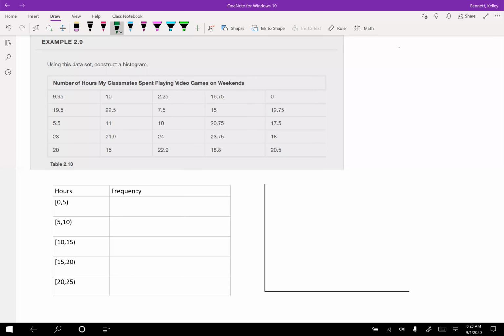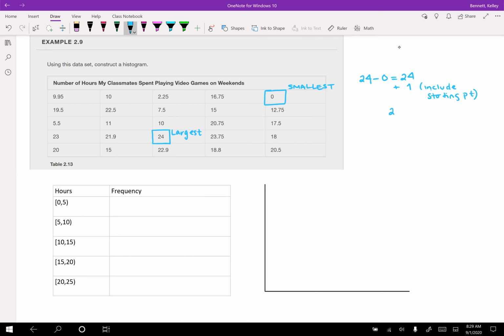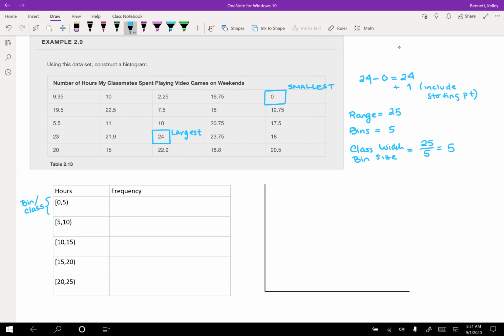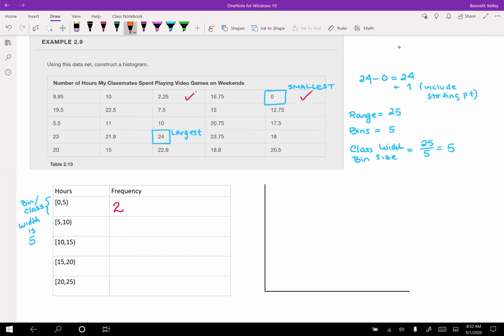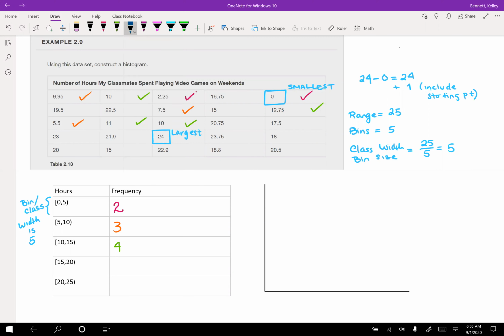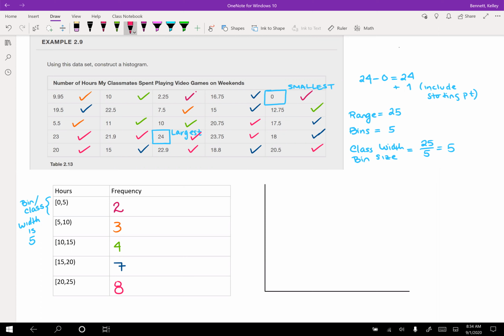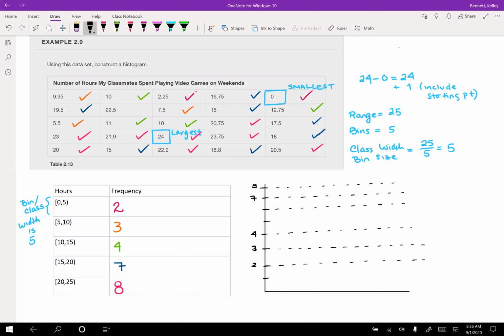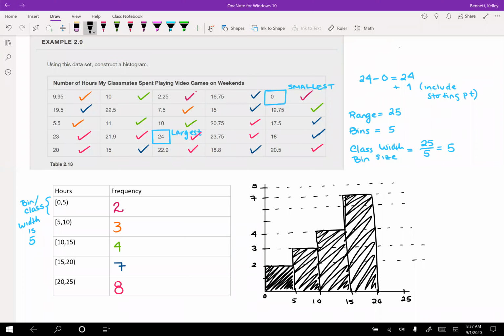Lecture 2 2 Histograms Part 2